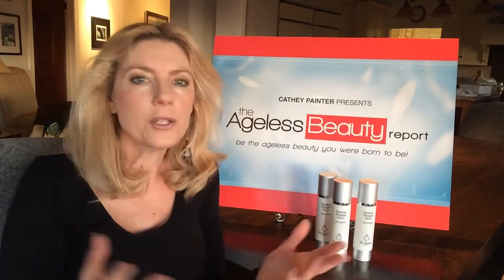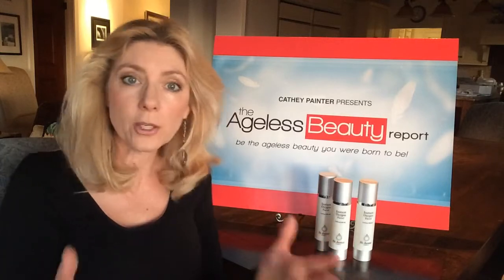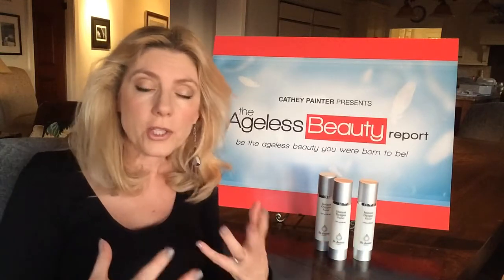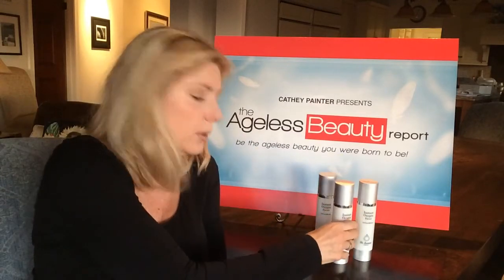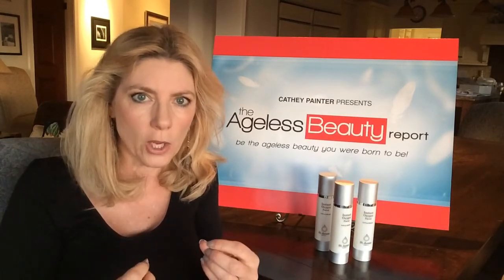Oxygen Facial Product for Instant Oxygen Facial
Instant Oxygen Facial Product  for an inexpensive at home Instant Oxygen Facial.  Just $24.95 for a bottle that will last you around 30 days.  Don't pay a fortune for salon Oxygen Facials, give yourself an at home Oxygen Facial every day for a fraction of the cost.